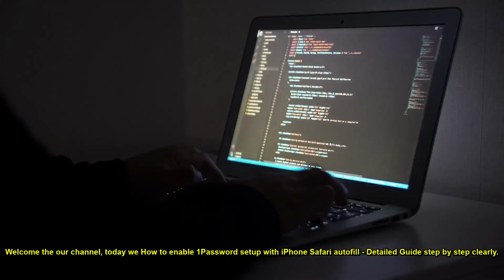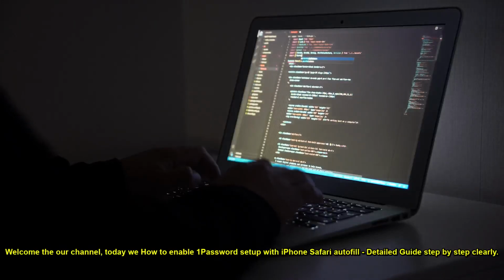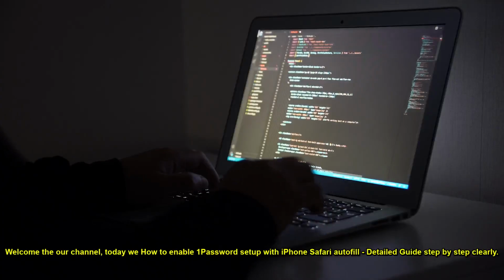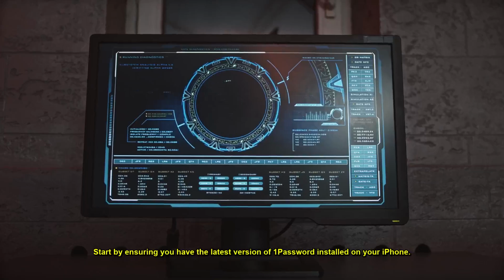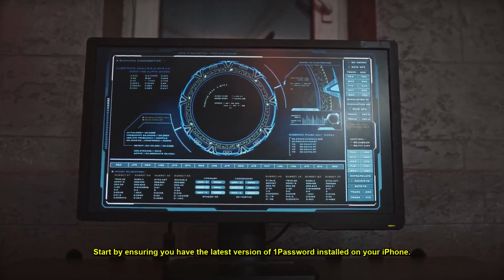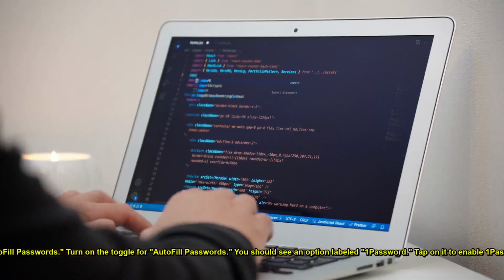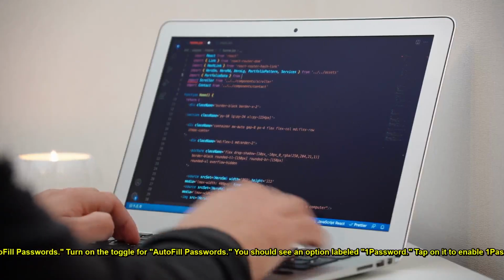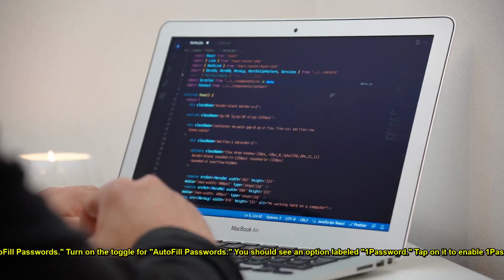How to enable 1Password setup with iPhone Safari autofill - Detailed Guide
Unlock the power of password management with our detailed guide on enabling 1Password setup with iPhone Safari autofill! In this video, we’ll walk you through each step to seamlessly integrate 1Password into Safari, making your online experience safer and more efficient. Whether you're a new user or just looking to enhance your security settings, this tutorial is perfect for you.